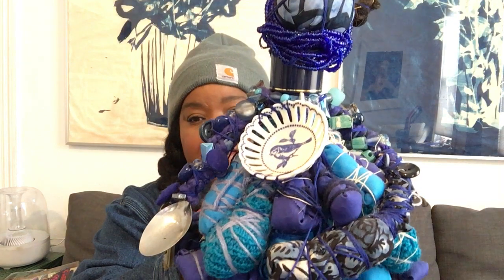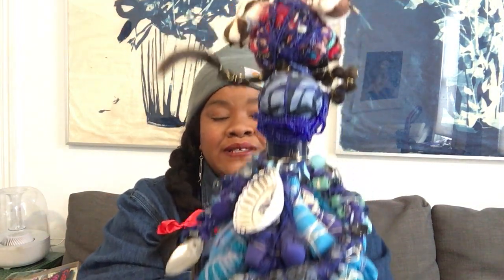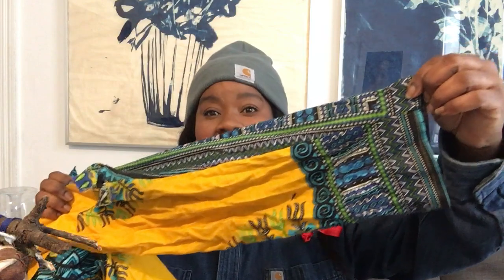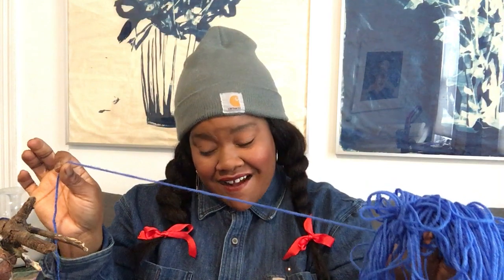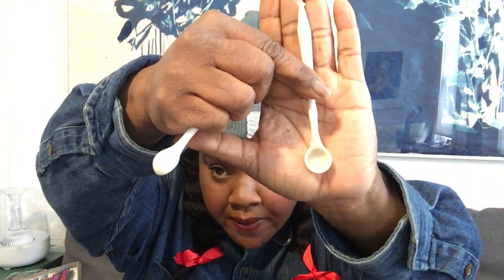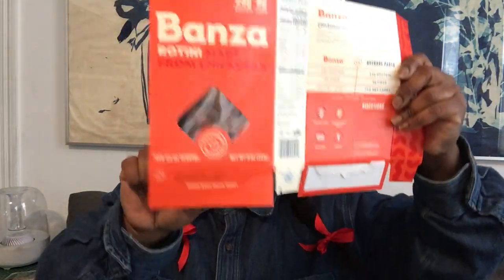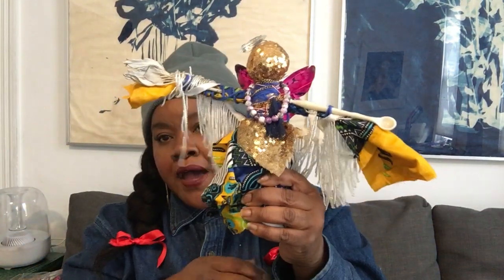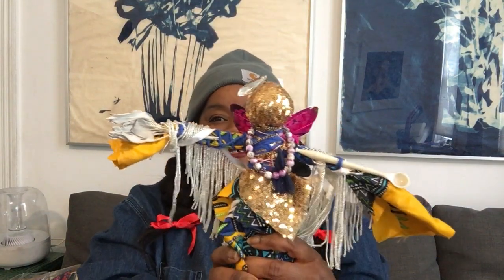Adventures in Powerfigure Making: Presented by Art Production Fund and Rockefeller Center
Make Fun, Extraordinary Things out of Everyday, Ordinary Things. Right from your living room, with things that you already have, make a small mixed-media sculpture with artist Vanessa German.